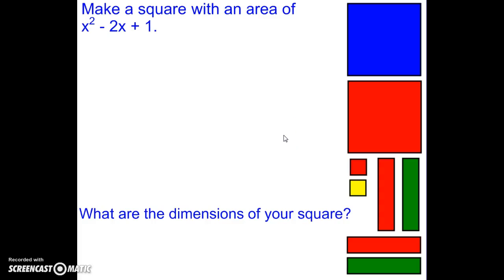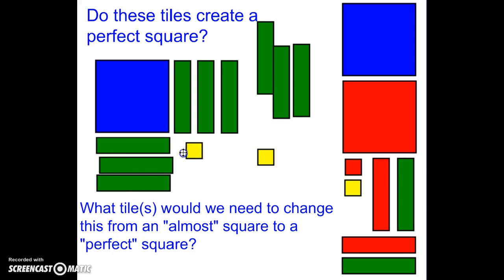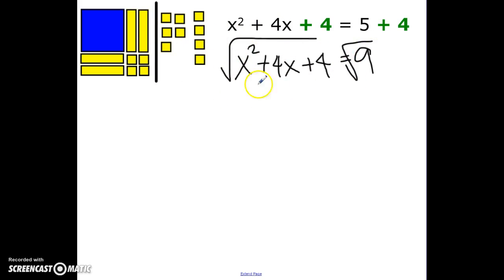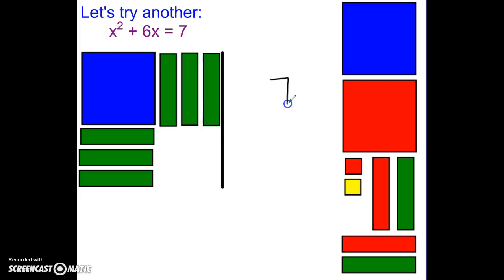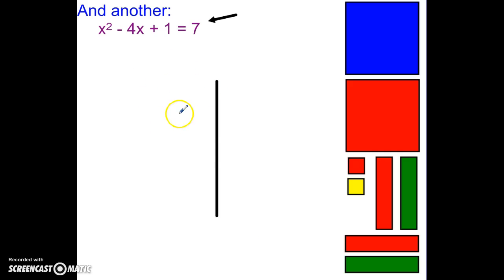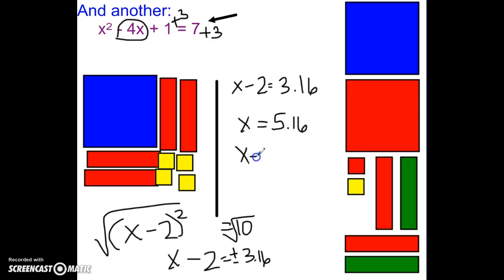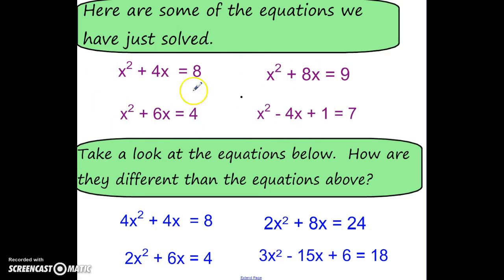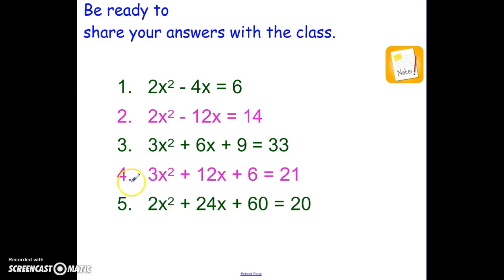Completing the Square